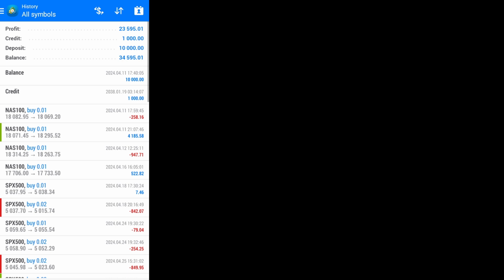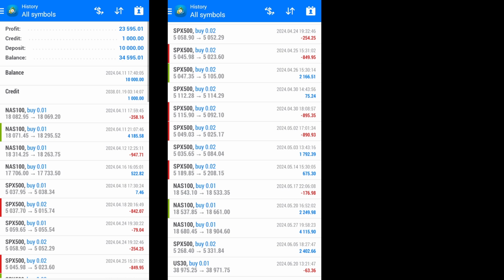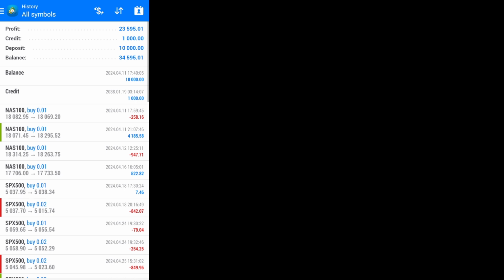How I Grew a Forex Account: R10 000 to R34 595 ($566 to $1 959) | My Compounding Secret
This lesson is designed to showcase the crucial power of risk management and the importance of having a reliable trading strategy. By mastering the art of adaptation, you'll learn how to navigate unforeseen circumstances in the market. Developing your trading skills and account growth strategies will enable you to steadily grow your account over time.

Join me for Live Trading on YouTube: 4th September 2024.